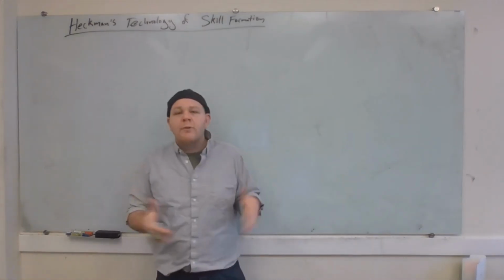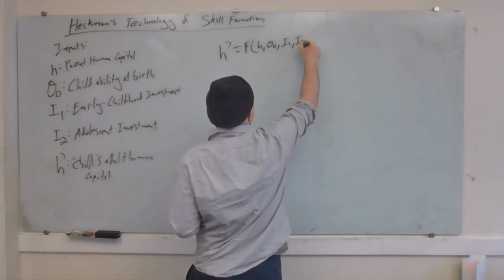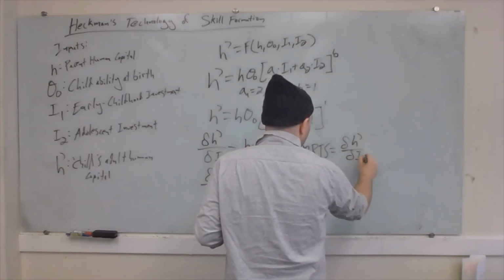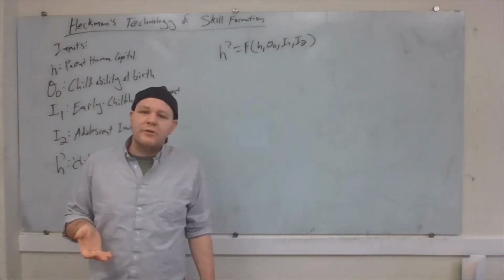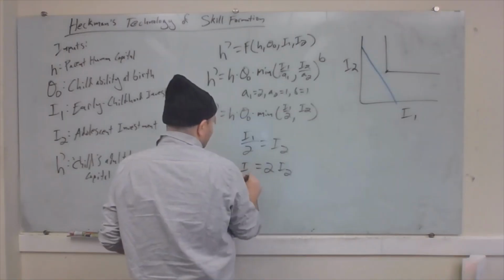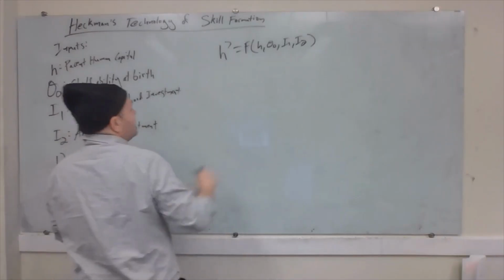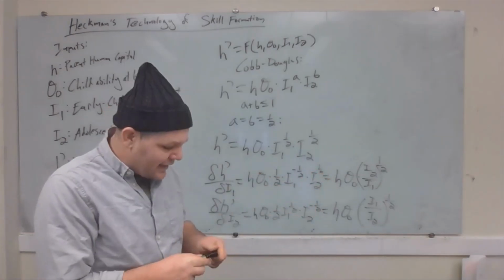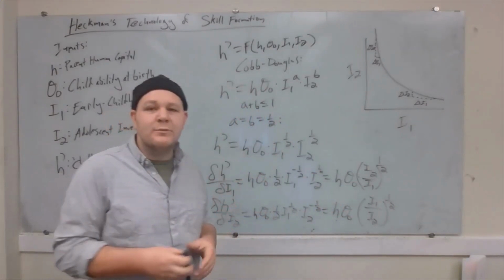Econ 329 Heckman Part 2: The Technology of Skill Formation